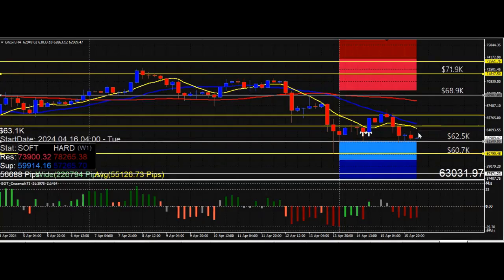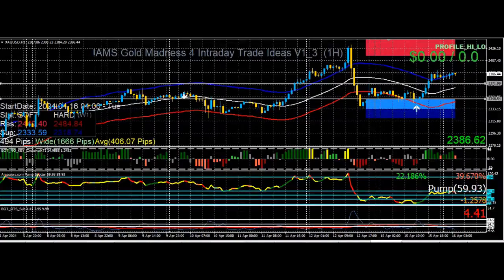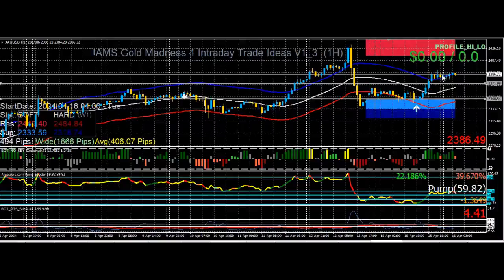Bitcoin Technical analysis | Bitcoin Today 04 16 2024 | Gold Price | Dollarindex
Amassers bitcoinprice Technical analysis for 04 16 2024 bitcointoday . Discover the hidden patterns in Bitcoin technical analysis price movements with our expert technical analysis.Learn how to read bitcoin charts like a pro, statistical based market trends, and make informed decisions in Bitcoin.

I am going to be talking about Bitcoin and taking a look at Gold goldprice preciousmetalsas well as the DollarIndex to find out what to expect in Bitcoin
and crypto next.

Stay ahead of the curve and make strategic decisions to maximize your bitcoin and other cryptocurrency investments. I will share my strategy on How to Follow Zones set by market makers When there is a recent Bitcoin Crash.Don't miss out on the opportunity to enhance your trading skills and financial knowledge. bitcointrading Bitcoincrash.

Brokers I have used successfully:
LQDFX ( Still has MT4 & no commission on US30 )